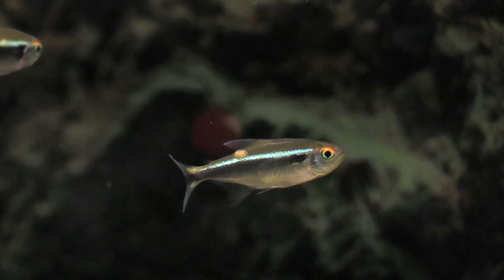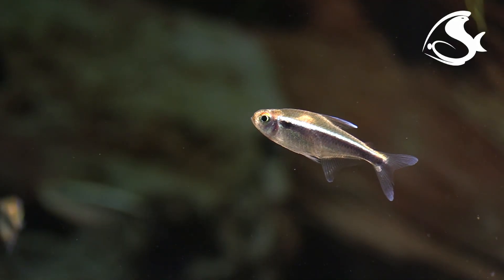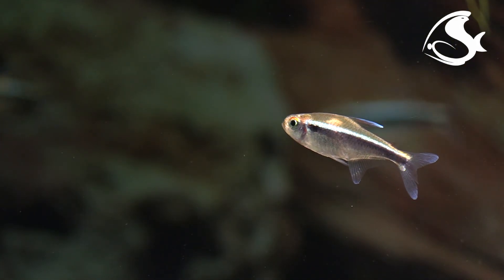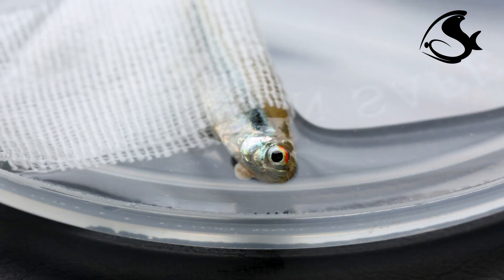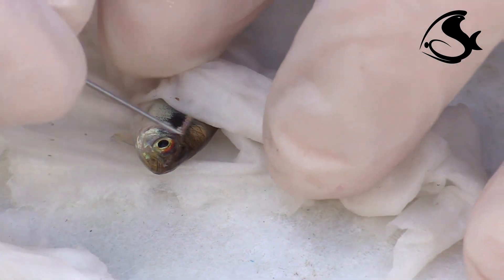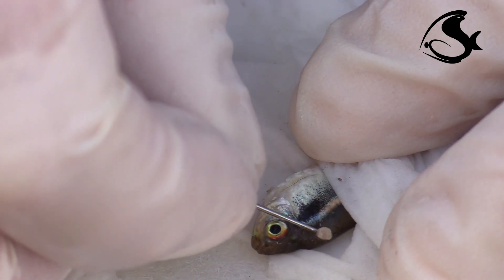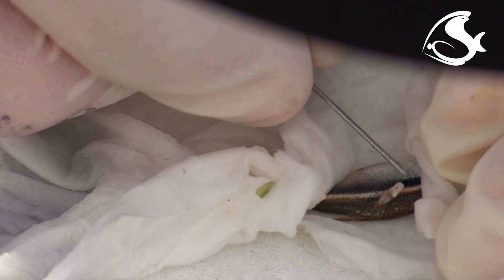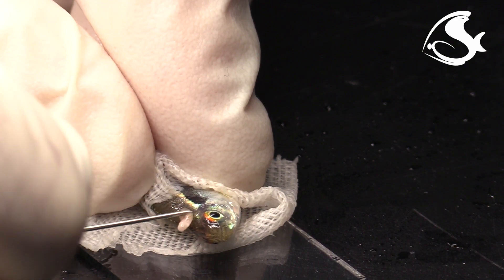Yellow grub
Yellow grubs are parasitic flatworms that require more than one host to complete their life cycle. They undergo asexual reproduction as a larva within a mollusk and sexual reproduction as a mature adult inside a vertebrate host, most often a fish eating bird. The yellow grubs become embedded in the muscle or under the surface of the skin and appear as yellow or white bumps. They can also be found in the liver, swim bladder, spleen, intestine or ovaries of fish where they cause much more damage. The yellow color and relatively large size distinguish this grub from other grubs.

If the yellow grub is embedded under the surface of the skin, you can use a small needle to remove it.

Gently penetrate the skin and with moderate pressure extract the yellow grub.

After putting the fish back in the fish tank observe them often to ensure they are active and healthy.